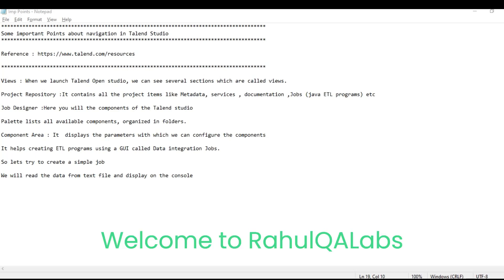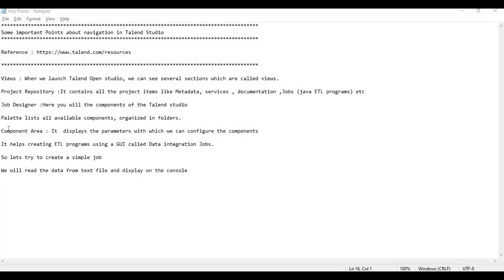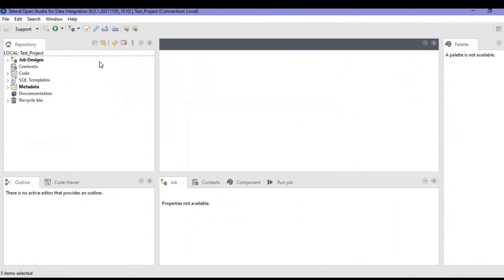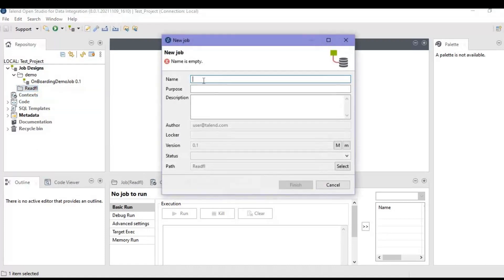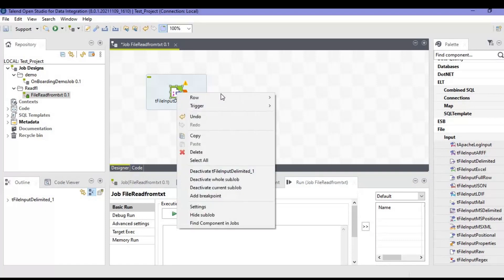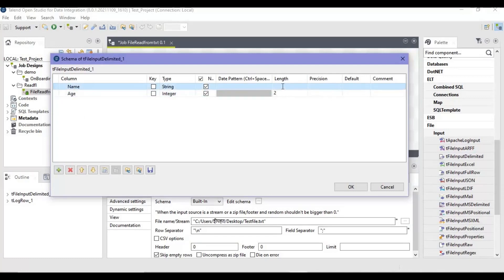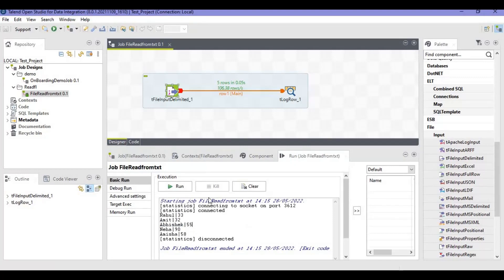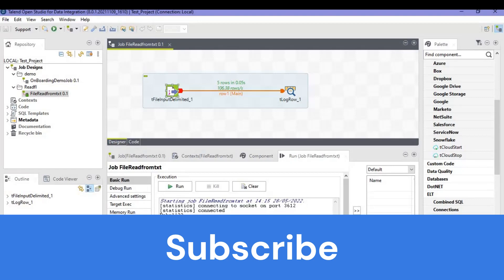Talend ETL|Create first job with TOS DI|Overview on Talend UI | Rahul QA labs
In this video , I have explained how create an ETL Job in Talend Open Studio

Visit Other Playlists as well :

Hello Viewers,

Thanks,
Rahul